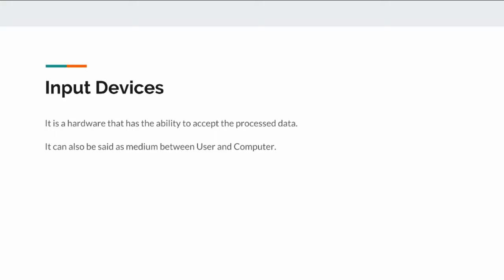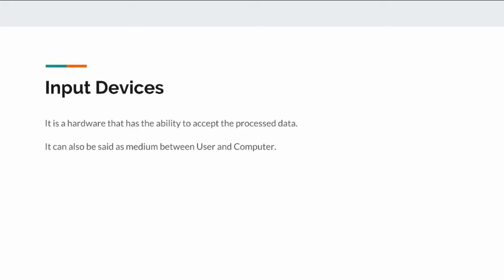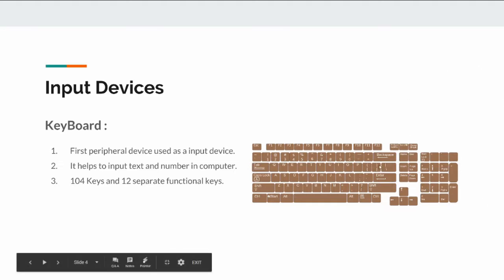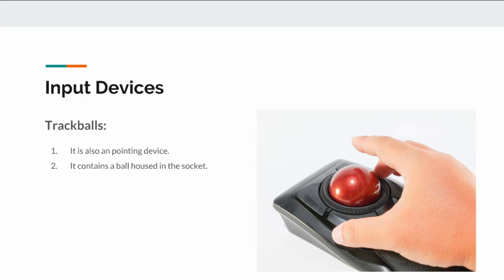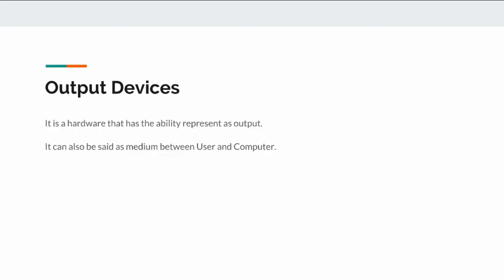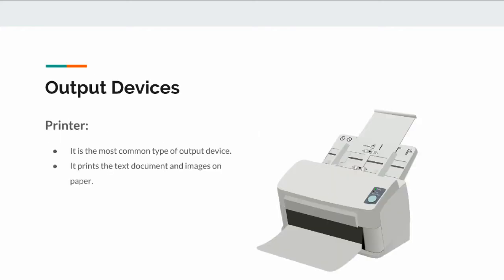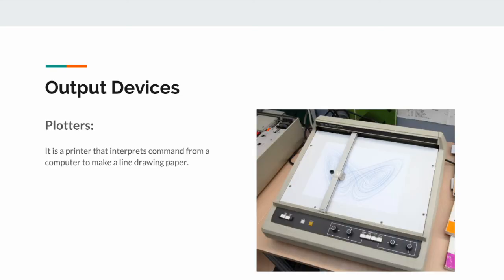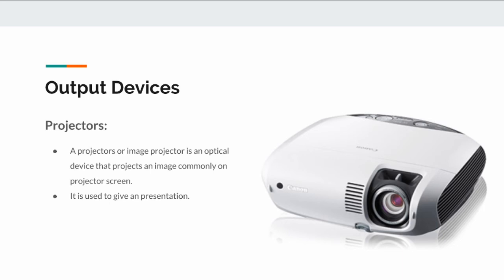Introduction to Computer : 7. Input/Output Devices : CCC Tutorial in English